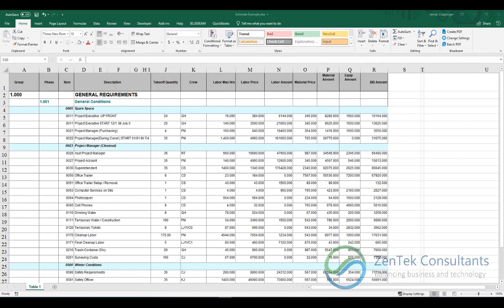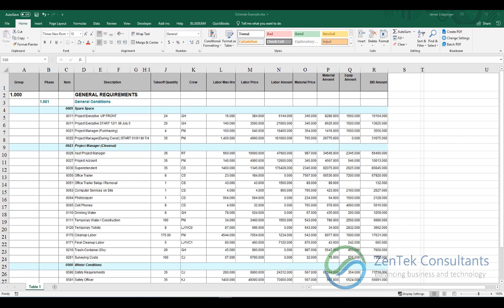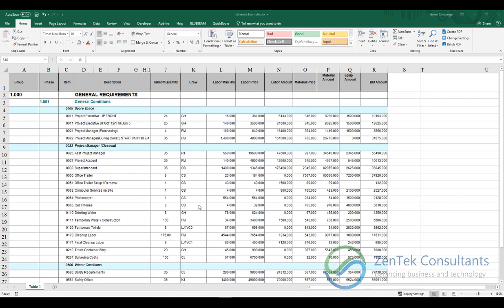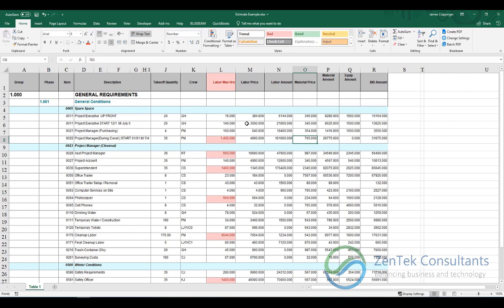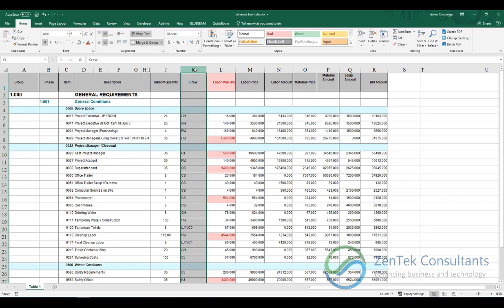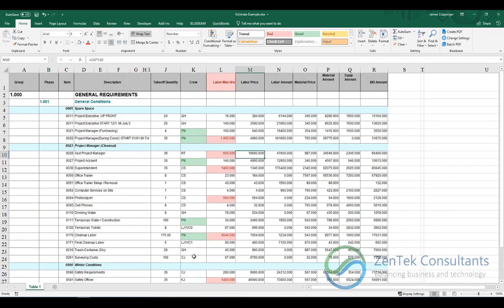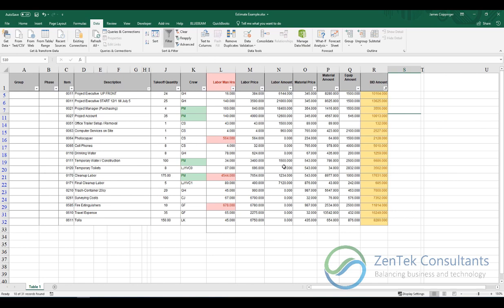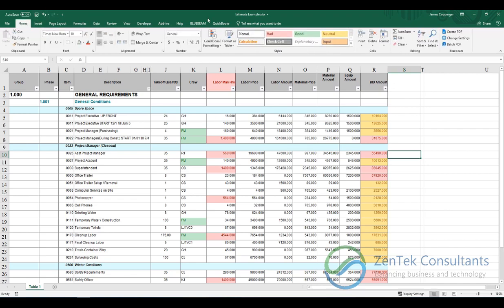Microsoft Excel - Conditional Formatting for Construction Work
Microsoft Excel is a primary day-to-day tool for those in the Construction industry. We use it to put together bid documents, schedule processes and perform quantity takeoff and cost estimates. But working with these large datasets makes it very cumbersome and time-consuming if you are doing it manually. This vlog shows you how to use the Conditional Formatting tool to set criteria for your search, which them allows Microsoft Excel to automatically search your dataset for that criteria and mark the cells that match - in just minutes!